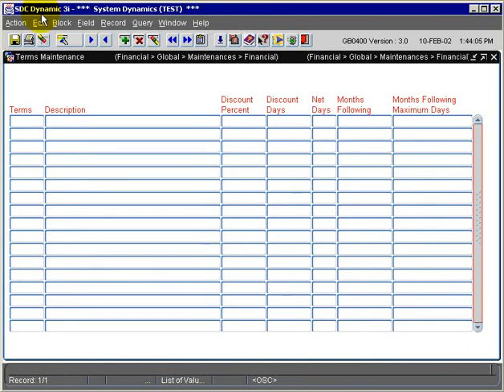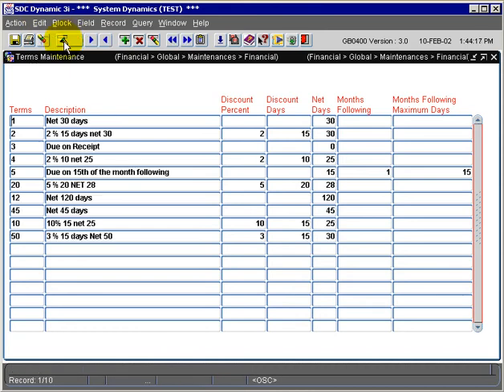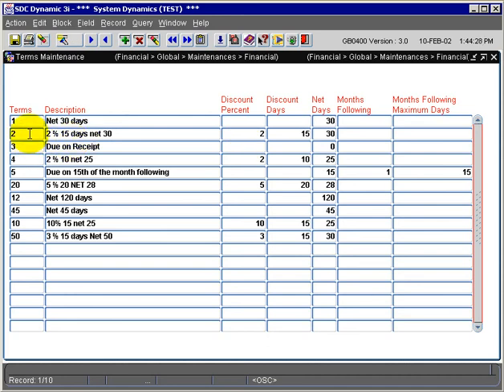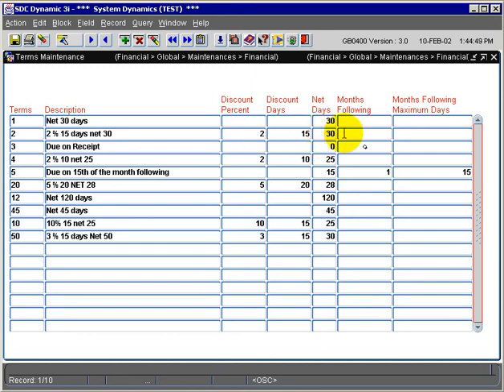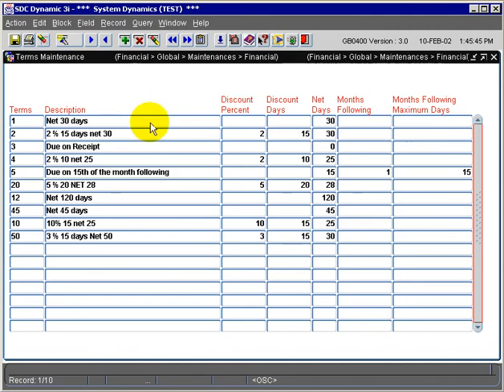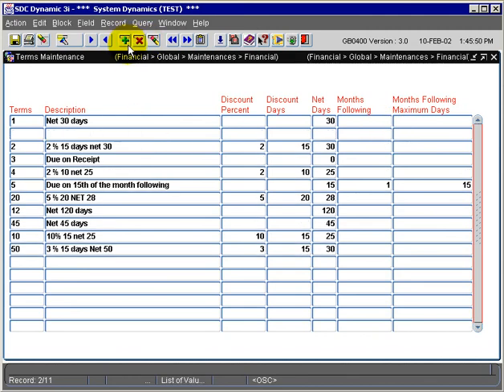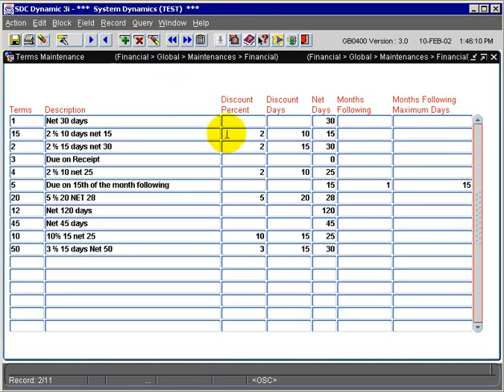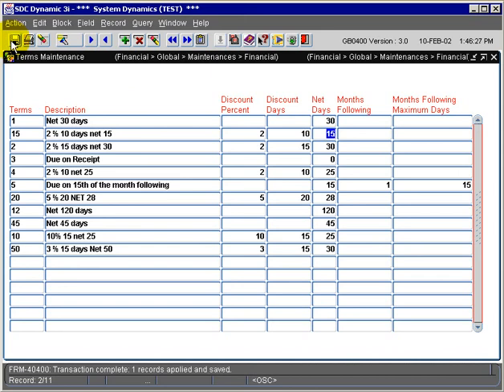ap and ar payment terms